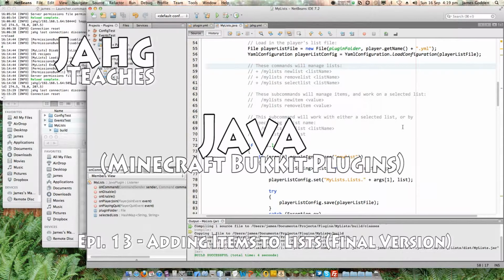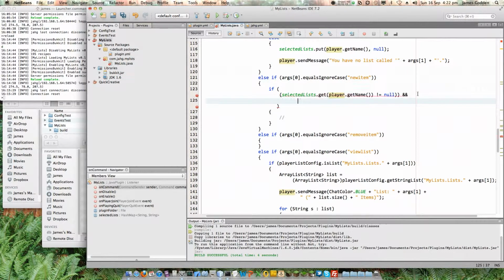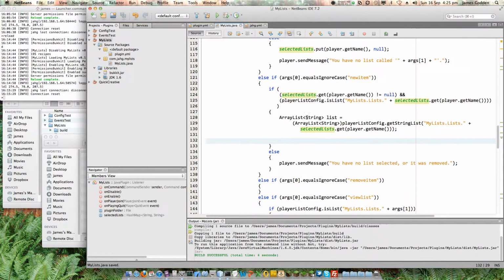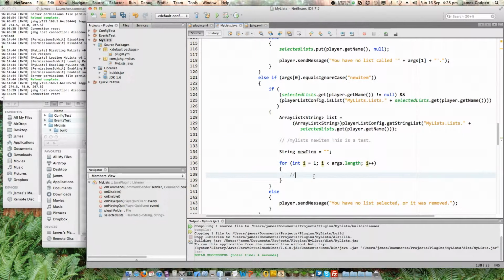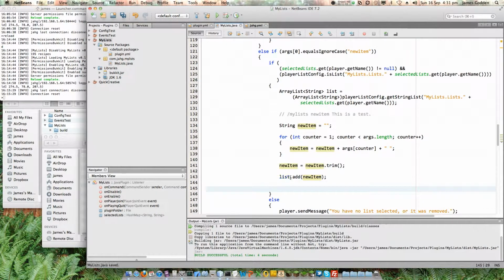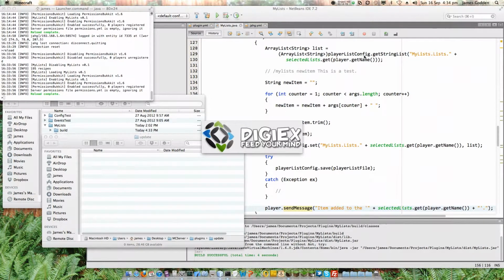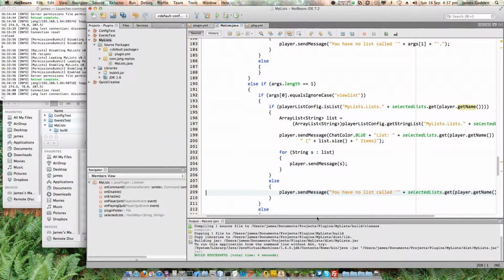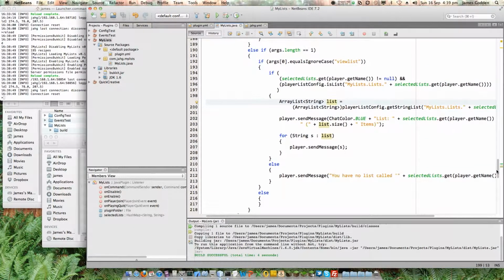jahg Teaches Java - 13 - Adding Items to Lists (Final Version of the Plugin)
Hello.  A practical series teaching the ins and outs of writing plugins for the Bukkit Minecraft server using Java code.  Fun times indeed.

TSS Minecraft is an amazing server where you can play Minecraft with Flabaliki and jahg (go on, Google it!).

Note: PasteBin was down so I had to upload the code to an alternative source above.  Should be good though.